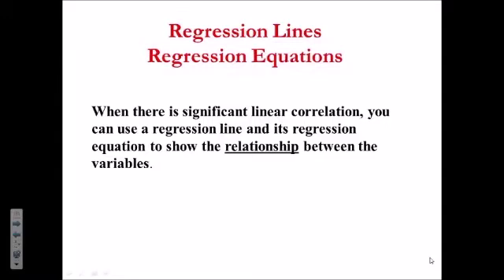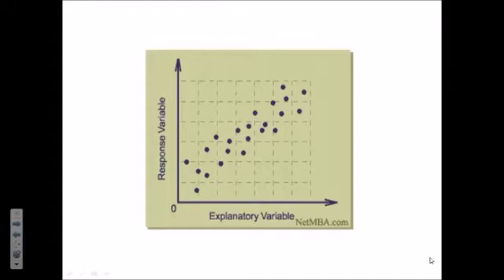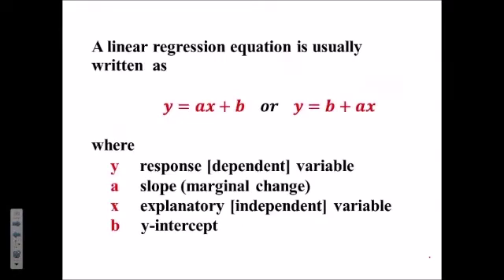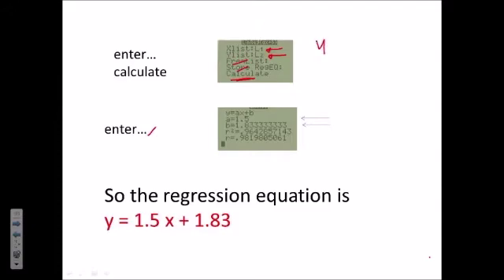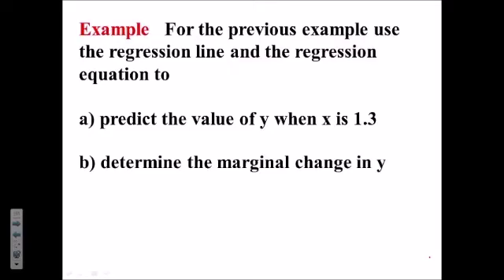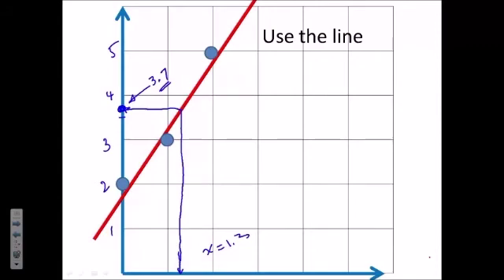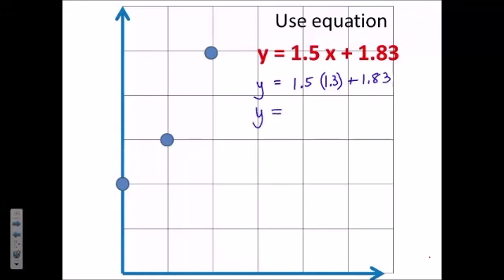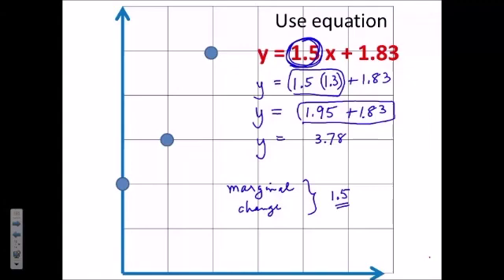6C Correlation & Regression Regression